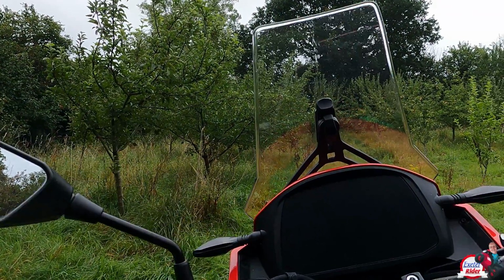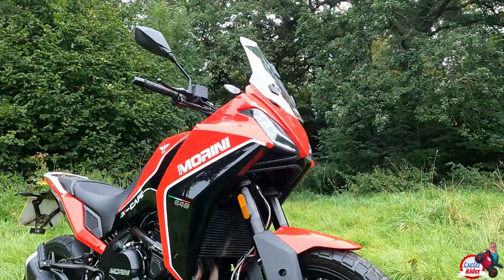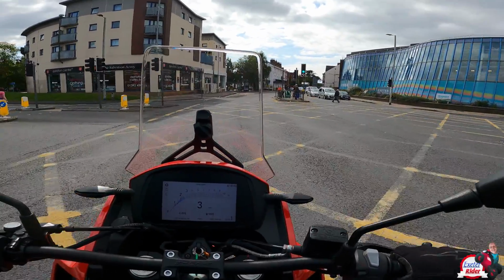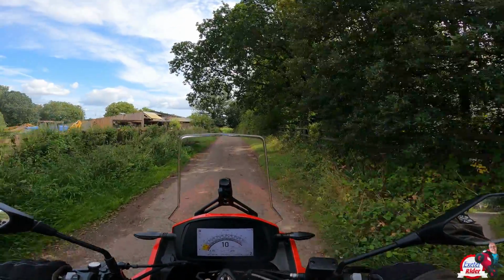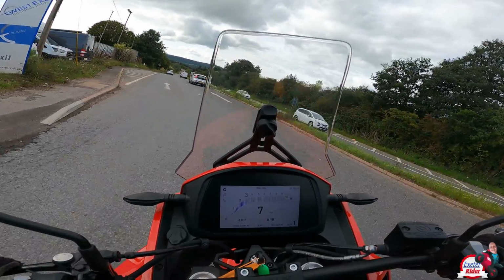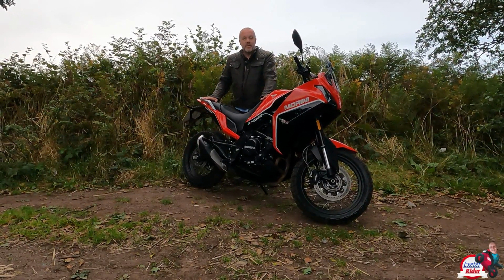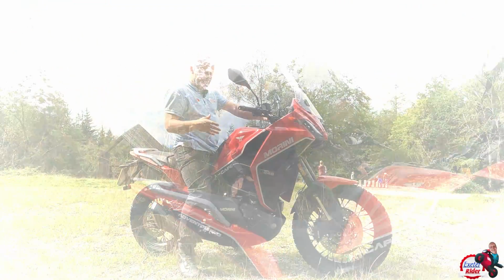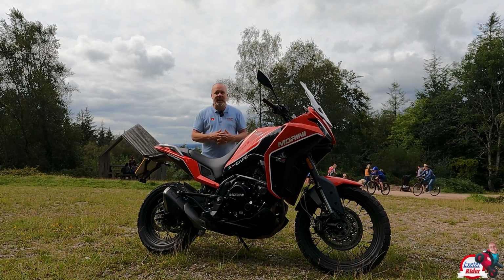Exploring The Moto Morini X-cape 650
Introducing the 2023 Moto Morini X-Cape 650, the epitome of adventure riding prowess and innovation. Crafted for the intrepid adventurer, this ADV motorcycle from Moto Morini combines inspired design with cutting-edge technology to deliver an unparalleled riding experience.

The Moto Morini X-Cape 650 is more than just a bike; it's a gateway to limitless exploration. Boasting rugged construction and advanced features, this adventure bike is built to tackle any terrain with confidence and ease. Whether you're traversing city streets or blazing trails through the wilderness, the X-Cape 650 excels in every environment, earning its place as a true adventure companion.

Powered by a potent 650cc single-cylinder engine, the X-Cape 650 delivers robust performance and torque on demand. Its responsive throttle ensures decent acceleration, while its refined engineering minimizes vibrations for a smooth and comfortable ride, even during long-distance touring.

The X-Cape 650's agile chassis and long-travel suspension system provide exceptional handling and stability, allowing riders to navigate challenging terrain with precision and control. Equipped with advanced ABS braking system and traction control, this Moto Morini masterpiece offers enhanced safety and confidence, empowering riders to push their limits with peace of mind.

Big Rock Media's comprehensive review of the Moto Morini X-Cape 650 praises its versatile performance, rugged design, and advanced technology. From its adjustable windscreen to its comfortable seating position, every aspect of the X-Cape 650 is meticulously crafted to enhance the adventure riding experience.

Adventure motorcycle enthusiasts will appreciate the X-Cape 650's impressive specs, including its durable components and reliable construction. Whether you're embarking on adventure motorcycle training, exploring remote trails, or camping under the stars, the Moto Morini X-Cape 650 is the ultimate companion for your wildest adventures.

In conclusion, the Moto Morini X-Cape 650 sets a new standard for ADV bikes in 2023, combining 00:00 Exploring The Moto Morini X-cape 650
00:13 Moto Morini Siemmezo 650 Review
00:43 Moto Morini X-cape Braking
01:06 Moto Morini X-cape 7 inch TFT Display
02:00 Moto Morini X-cape ABS Switch Off
02:35 Moto Morini X-cape Switchgear
03:45 Moto Morini X-cape Suspension Set Up
04:19 Moto Morini X-cape Full Specifications
04:41 Moto Morini X-cape Exhaust Sound
04:56 Moto Morini X-cape Traffic Riding
06:33 Moto Morini X-cape Or Something Much The Same?
07:40 Moto Morini X-cape Light Offroad
09:10 Moto Morini X-cape Stood Up On The Pegs
09:20 Moto Morini X-cape Speed Test 0-60
09:38 Moto Morini X-cape Motorway,Touring,Highway
10:48 Moto Morini X-cape Moving It Around
11:49 Moto Morini X-cape Pillion Riding Thoughts
13:44 Moto Morini X-cape Walk Round, Height Test
14:01 Moto Morini X-cape OK For A New Rider?
14:46 Givi Luggage For Moto Morini X-cape
15:15 Moto Morini X-cape Snags & Dealership Network
17:07 Moto Morini X-cape Pictures & Video

Exeter rider-inspired design with unmatched performance and versatility. With its bold styling, rugged construction, and advanced features, the X-Cape 650 is the perfect choice for riders who dare to explore the unknown and embrace the spirit of adventure.
Thank you for your support in watching the exeter-rider channel Please "like" any video you watch because it helps a lot!

Link here for the podcast site where you can find all the normal stations

Instagram/Follow me to see what's coming up @exeterrider3

Great value intercoms at £40 each
Honda NC750X Bar Riser's
USB charger
Honda NC750x Puig Touring Screen
Folding mirrors

The best option here for Spray gun

Workshop Tools -
Battery optimizer 36.99
Amazon socket set (Really Good!)
Silverline Spanner set
Extensive Amazon socket set